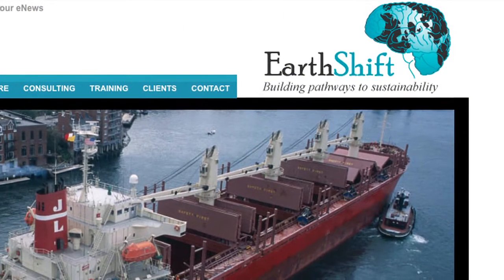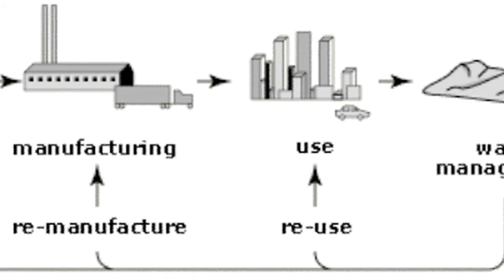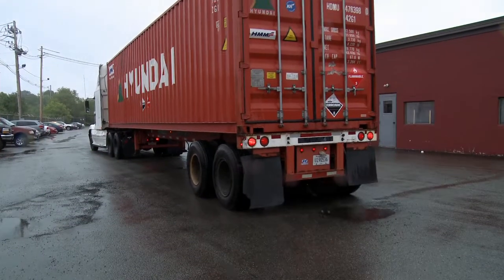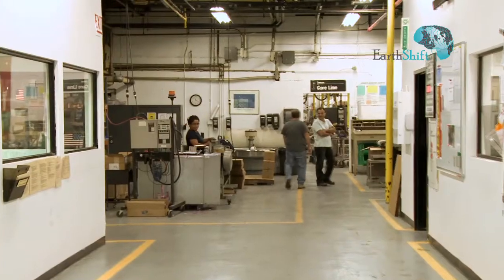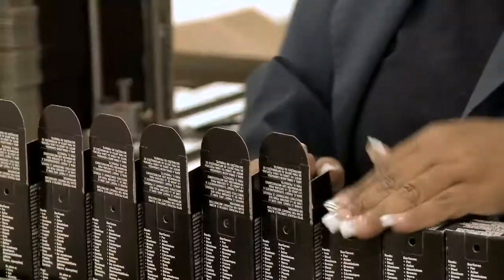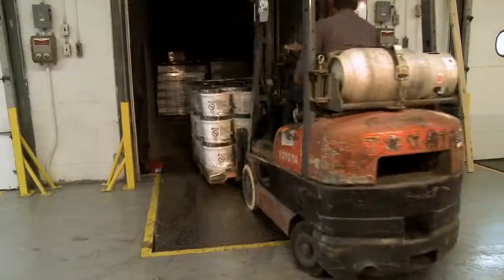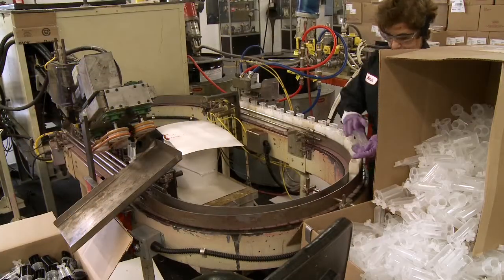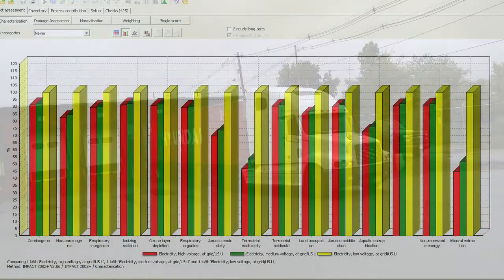EarthShift PackageSmart.mov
EarthShift is a company that Fortune 500 Companies turn to for help with sustainability. A key tool they use is Life Cycle Assessment (LCA).  When Colgate came to EarthShift wanting to integrate more LCA thinking to more of the company PackageSmart was the result. It's a powerful software tool that allows packaging and designing professionals to harness the power of LCA in an easy to use tool that uses familiar terminology. PackageSmart is an easy to use, easy to learn, powerful analytical tool.